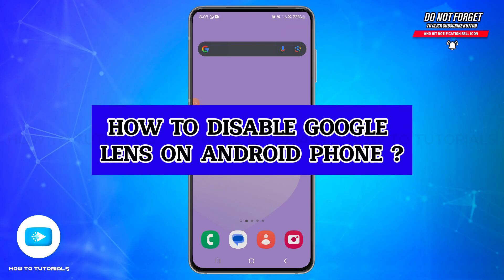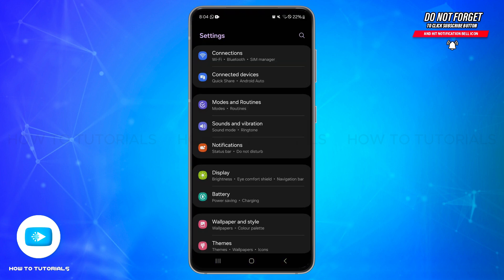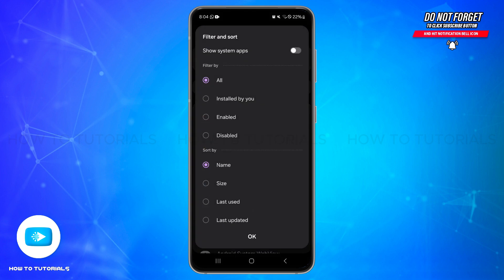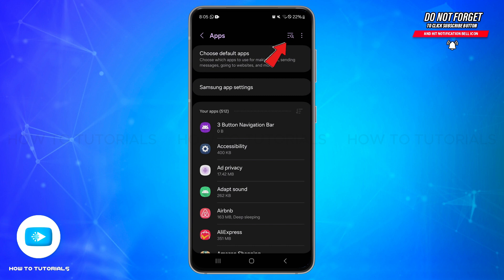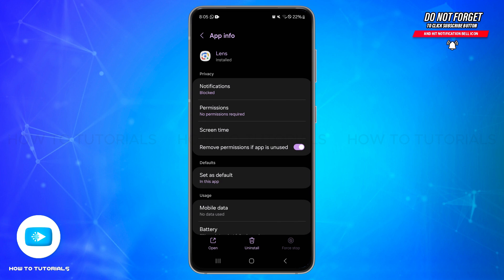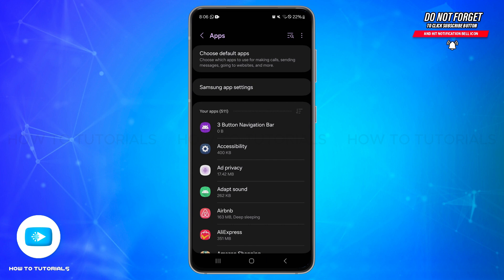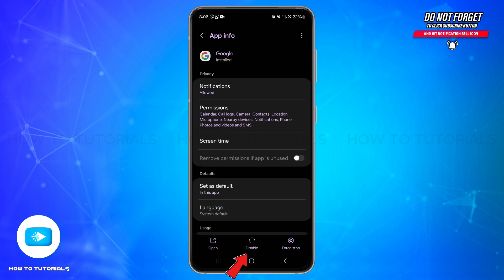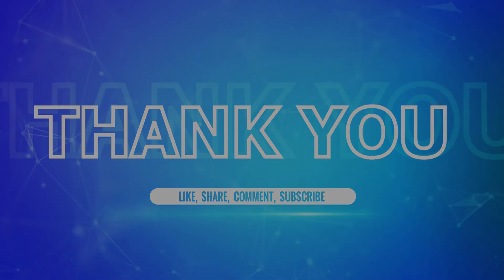How To Disable Google Lens On Android Phone 2025 | Turn Off Google Lens Feature On Android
"How To Disable Google Lens On Android Phone 2025 | Turn Off Google Lens Feature On Android" - A Video Guide by How To Tutorials.

Discover how to disable Google Lens on your Android phone in just a few simple steps. Manage your device features and enjoy a more personalized smartphone experience without Google Lens.